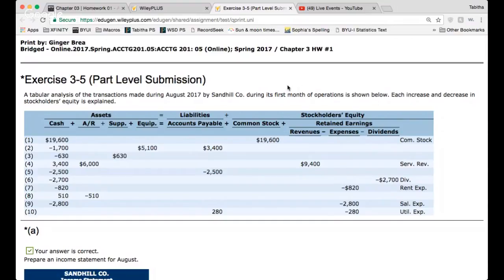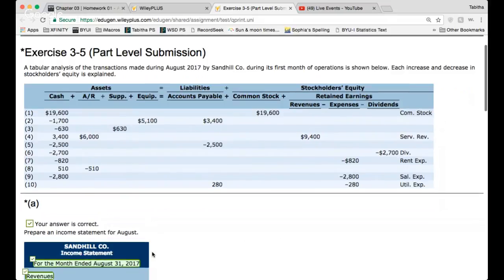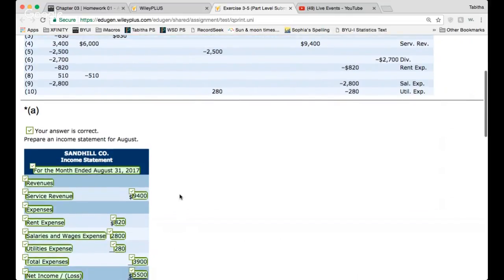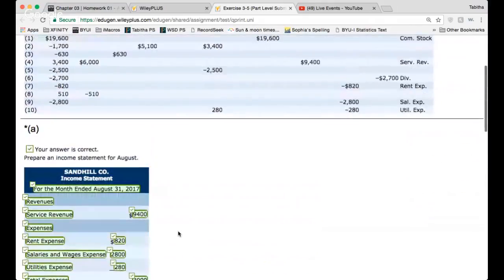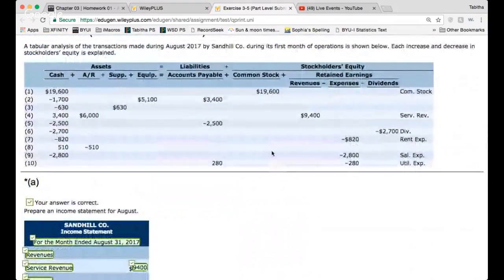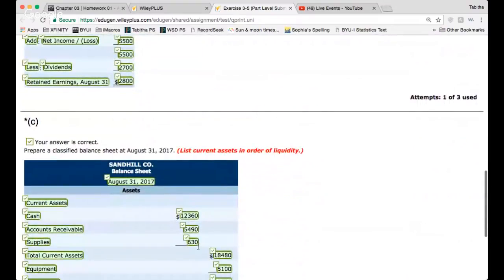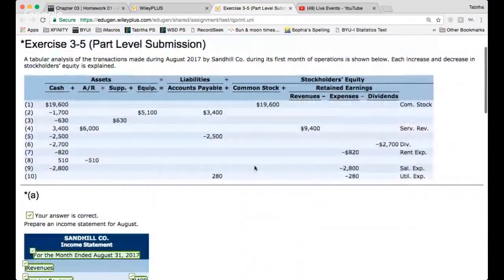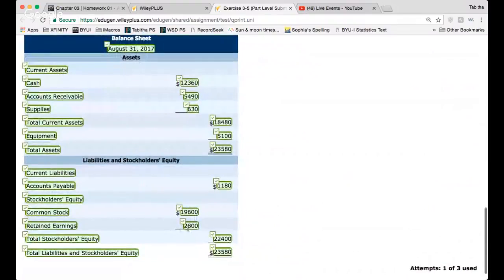Chapter 3 Exercise 5